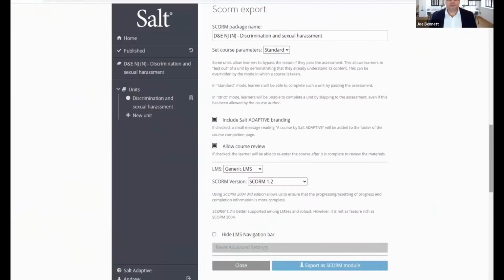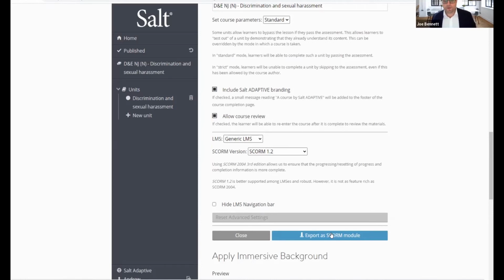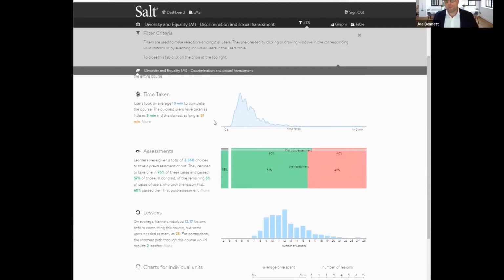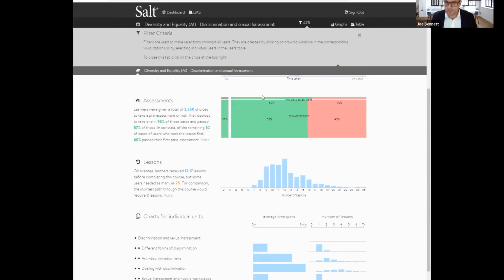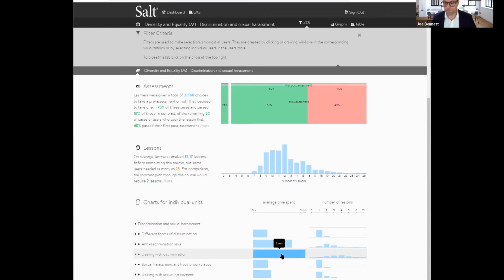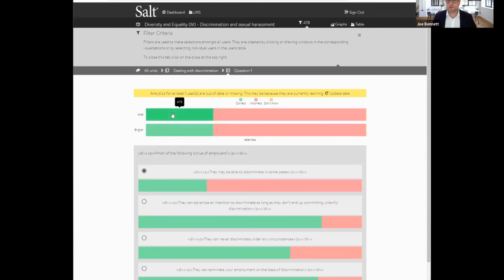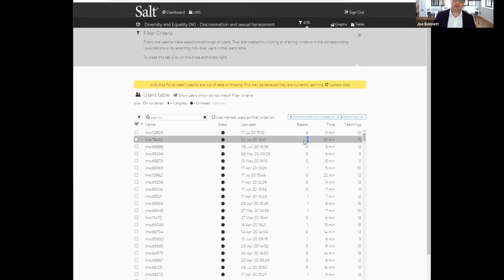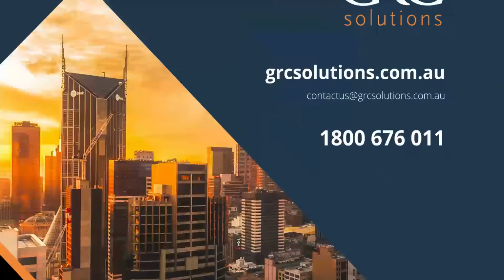SCORM Settings & Course Analytics - Salt® Adaptive Quick Tips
Hands-on tutorial running through how to handle the SCORM settings of Salt® Adaptive, and how easy it is to import to your own Learning Management System (LMS). Once your course is launched, you can review performance with Salt® Adaptive's deep data analytics and reporting.